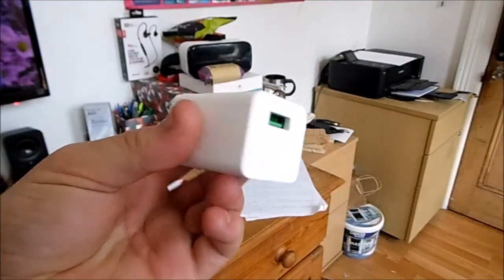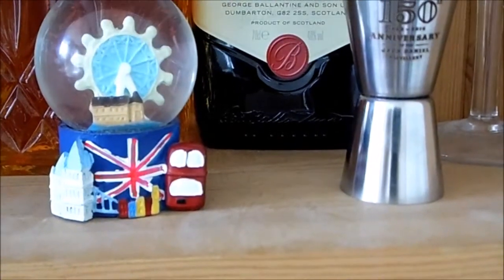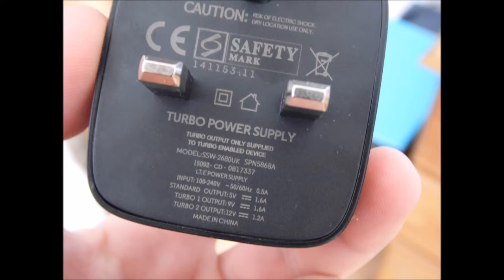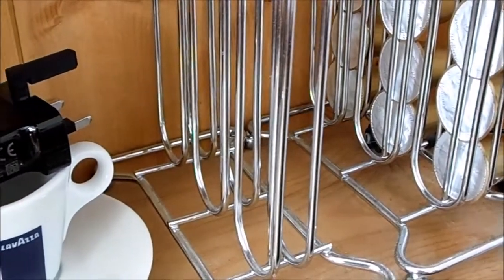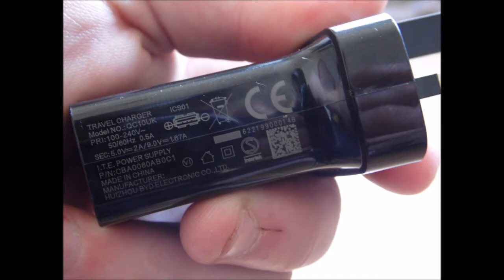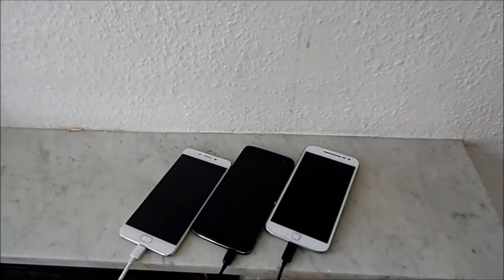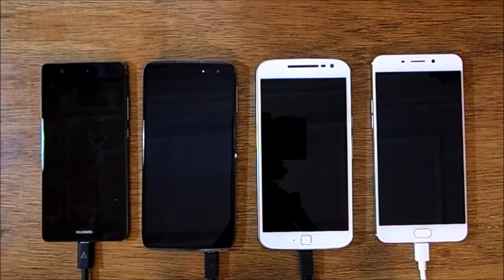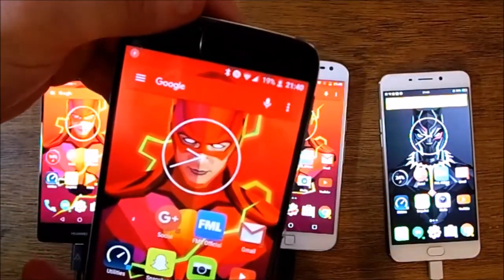Rapid Charging comparisson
Since we can't drastically increase the capacity of batteries (at least not yet) we've had to get more creative about how we get power into them, enter quick charging.

I decided to take a look at 4 devices which have similar sized batteries (3000mAh +/- 10%) and have their own style of fast charger. We have VOOC from Oppo and the F1 Plus, TurboPower 15 from Motorola and the G4 Plus, QuickCharge 2.0 from Qualcomm on the Alcatel Idol 4S and lastly a standard 5v2a in box charger from Huawei on the P9.